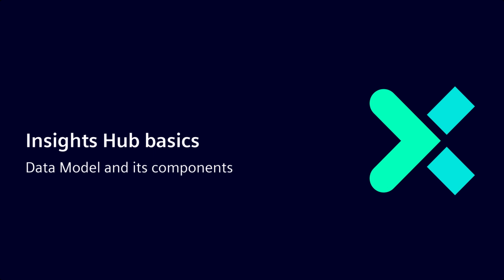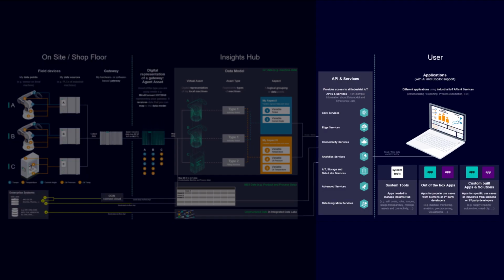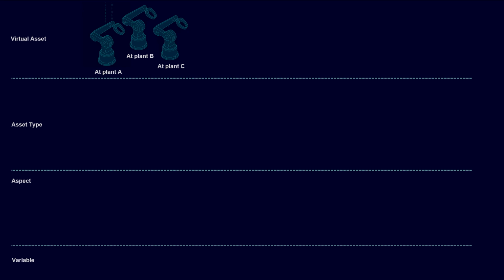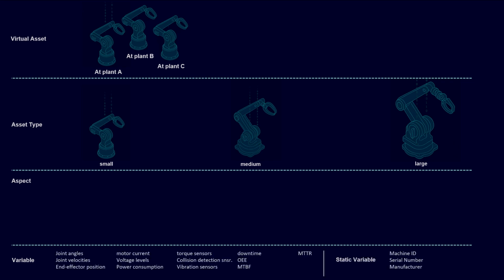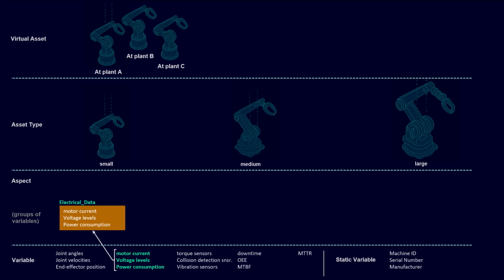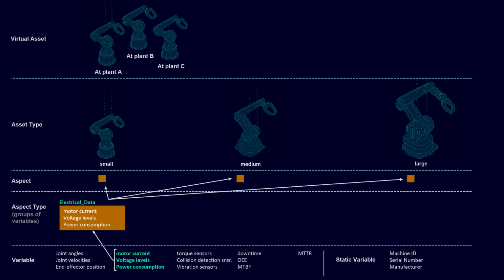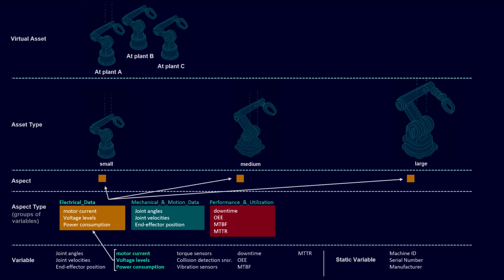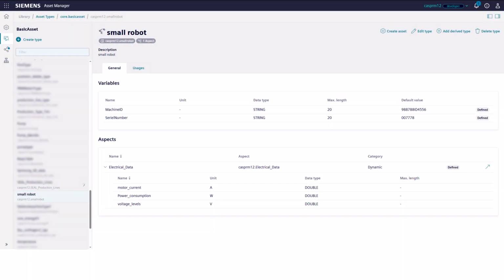Insights Hub Basics - Data Model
This video explains the Insights Hub data model, showcasing how its various components provide a powerful and reusable framework for modeling and organizing complex industrial data.
It is part of the Insights Hub Basics Video Series, where basic concepts and topics are presented.

Chapters:
00:00 – Intro
00:20 – Data Model in the End2End Data Flow
00:44 – Key Components of the Data Model
01:04 – Virtual Asset
01:17 – Asset Type
01:34 – Variable
01:49 – Aspect
02:10 – Aspect Type
02:54 – Data Model in Asset Manager

Product Manager: Alex Epple
Insights Hub documentation: Jens Kautler
Edit, video organization: Jens Kautler

Some pictures are generated by AI

Subject to changes and errors. The information given in this video only contains general descriptions and/or performance features which may not always specifically reflect those described, or which may undergo modification in the course of further development of the products. The requested performance features are binding only when they are expressly agreed upon in the concluded contract.
All product designations may be trademarks or other rights of Siemens AG, its affiliated companies or other companies whose use by third parties for their own purposes could violate the rights of the respective owner.